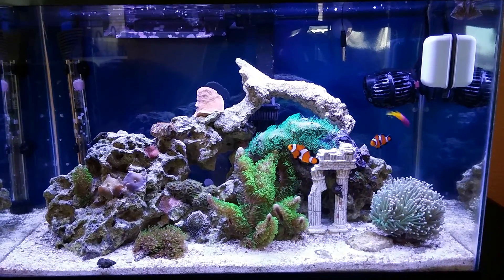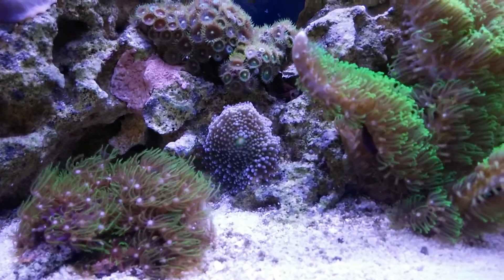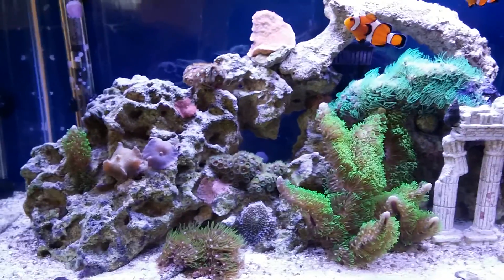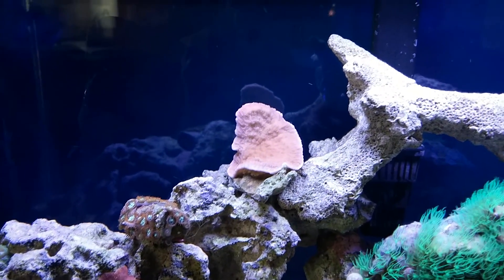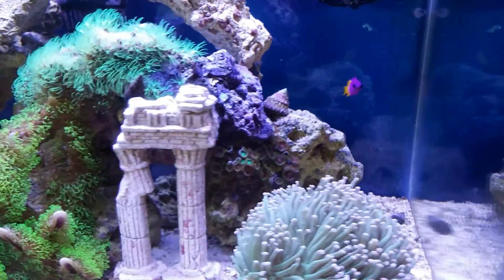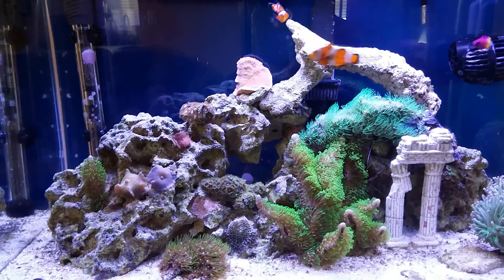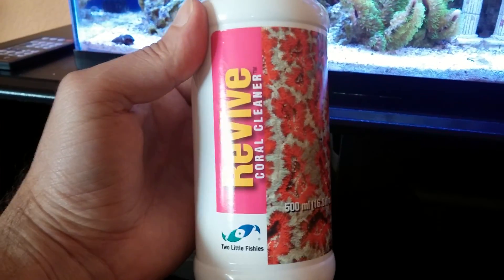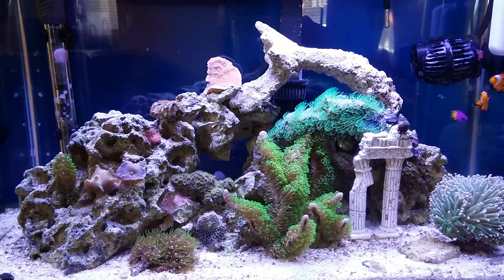How to setup a 10 gallon nano reef tank, day 211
Day 211 update